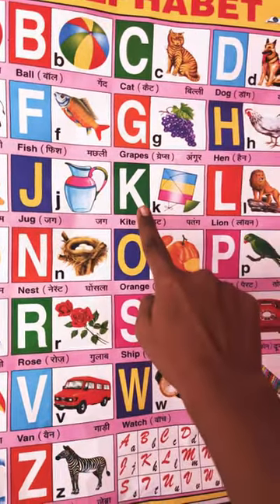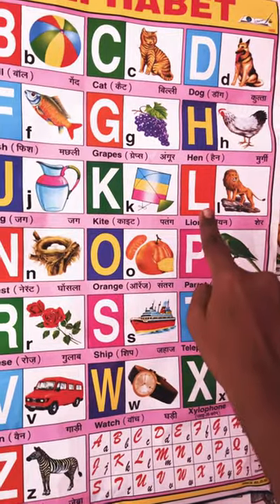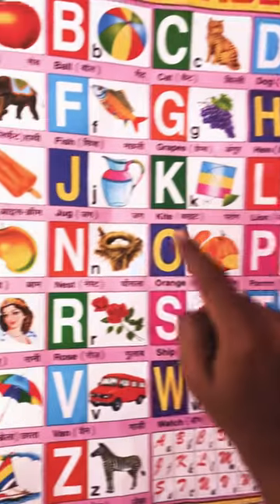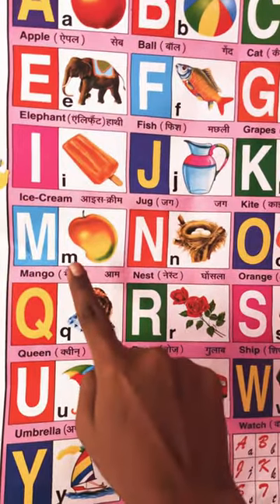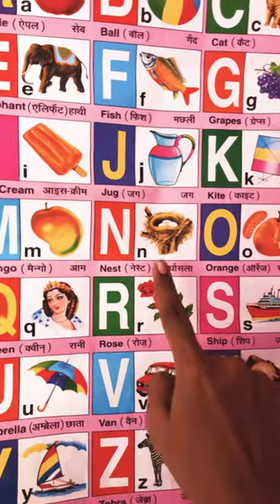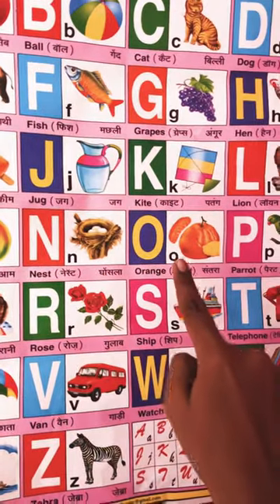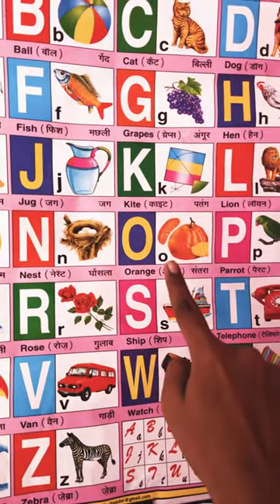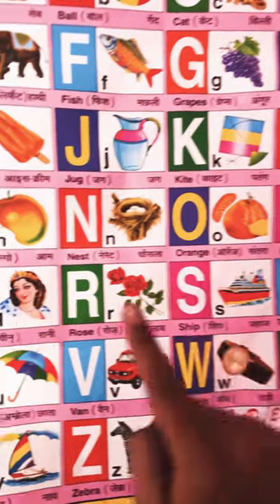abcd rhyme learnabc abcdabcd rhymes learning englishalphabet abcdjkn alphabet